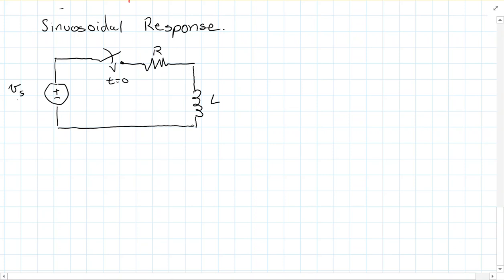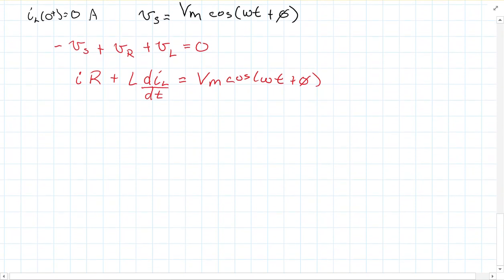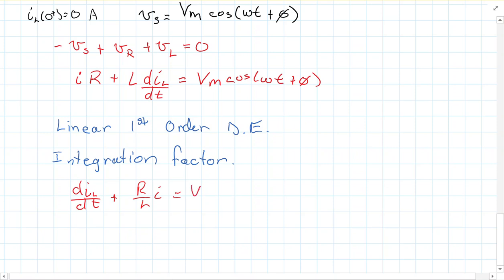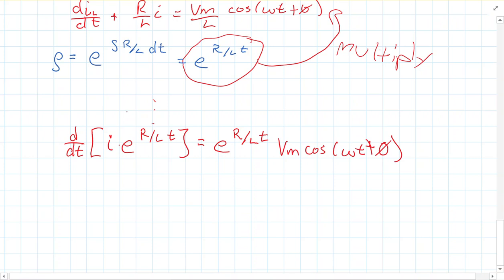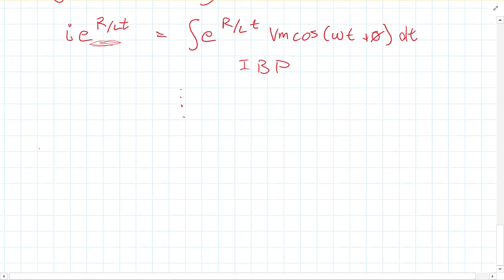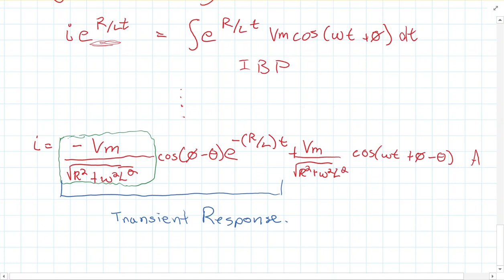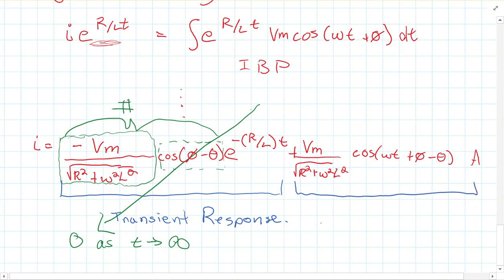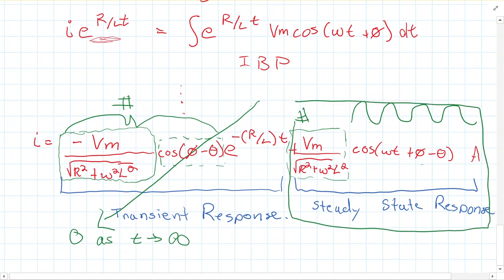EE3100 Lesson2 Sinusoidal Response